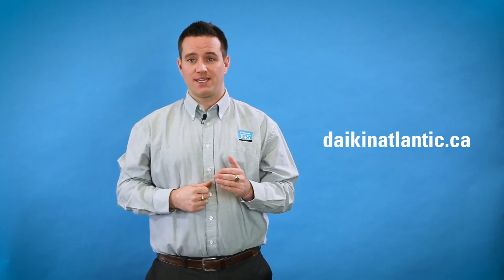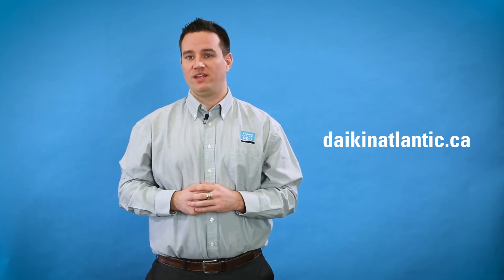Heat Pumps - The difference between ducted vs. ductless heating system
Matt from Daikin Atlantic explains the difference between a centrally ducted heating system compared to a ductless (mini-split) heating system.